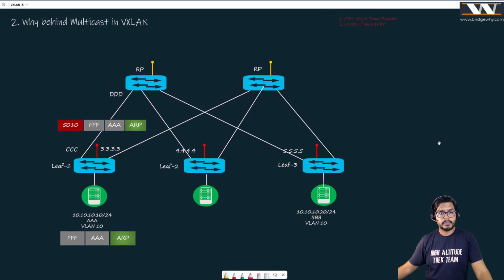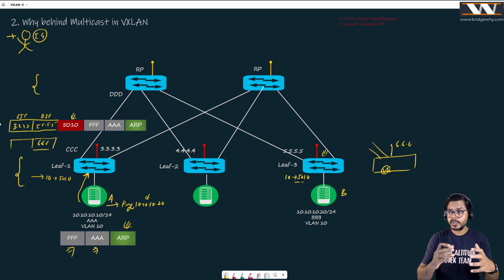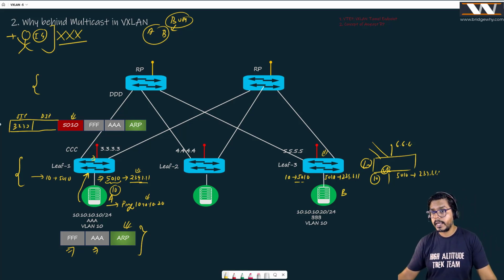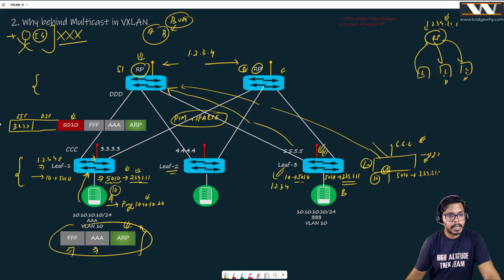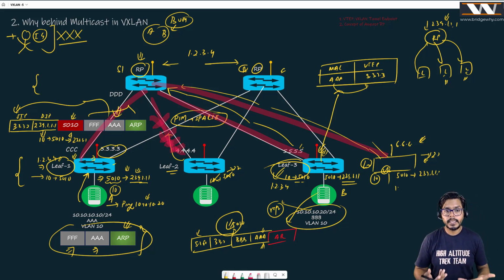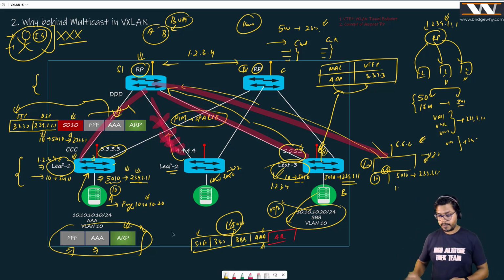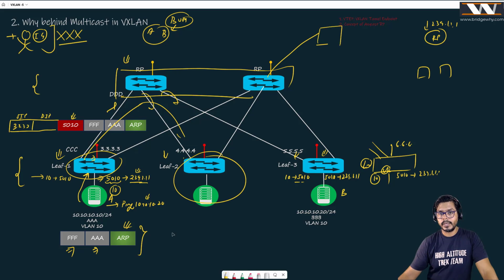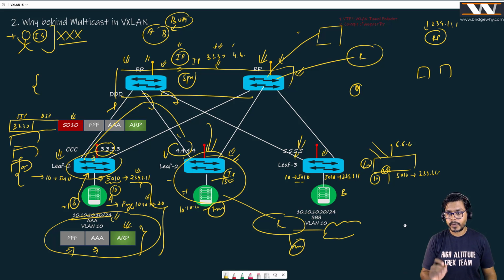Why behind Multicast in VXLAN | VXLAN Concept Video-7 | VXLAN with BGP EVPN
is our website name in case you are looking for latest courses on computer networking.

In this video we will be talking about, why do we need Multicast when we create a datacenter using VXLAN with BGP EVPN technology. This video is going to be foundations if you want to learn "FLOOD and LEARN" options in VXLAN.